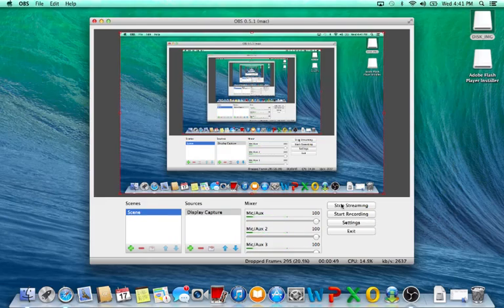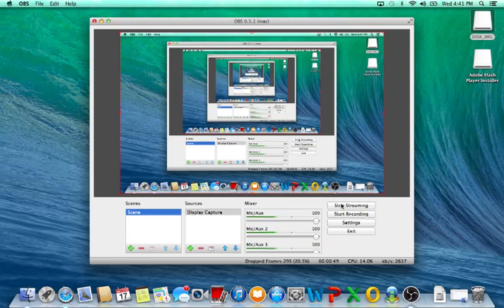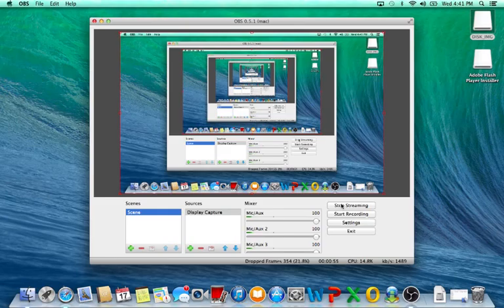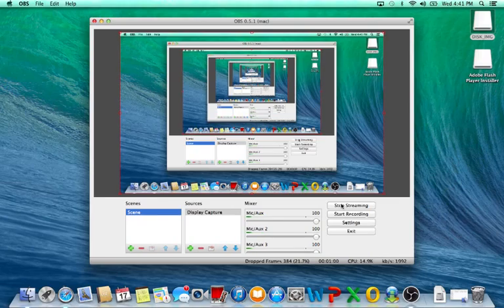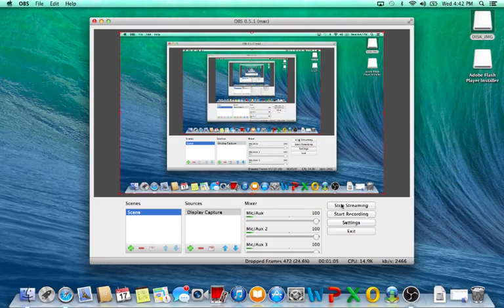Update- Stream Times, PS4, Games.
Hey Guys Wolf here just giving updates on thing to come I should be off the hook to play PS4 in the next months and I got some gaming list of thing I might upload but not restricted to:
Warframe
Madded 25
Assassins Creed: Black Flag